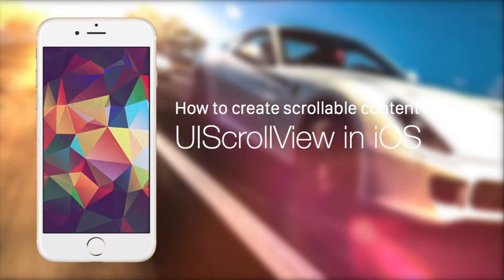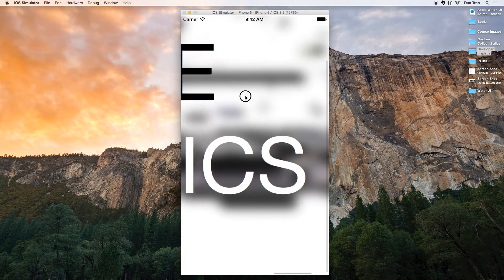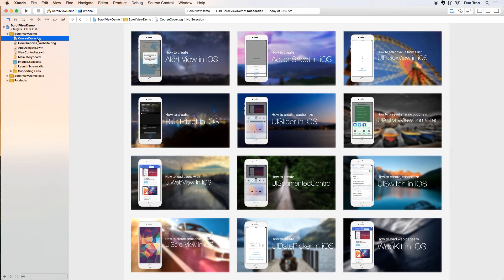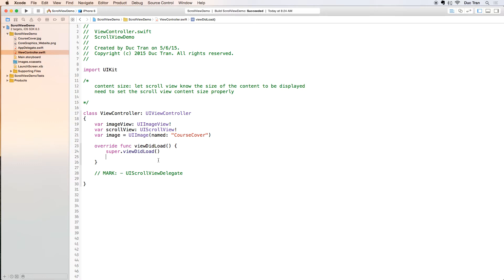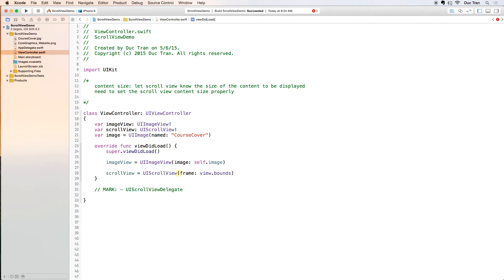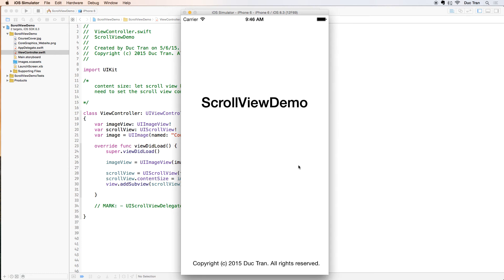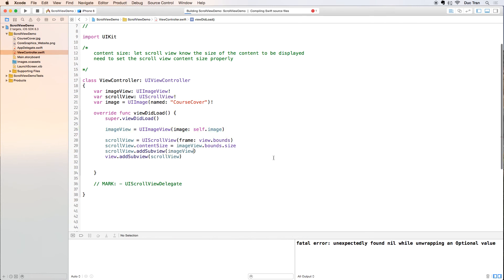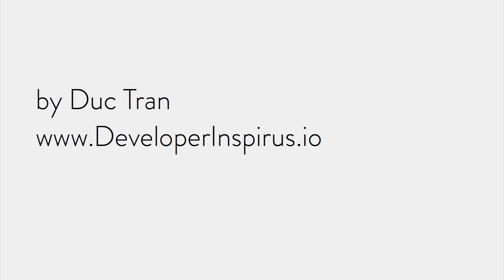Code Hangout #13 - UIControl Series How to Create Scrollable Content with Scroll View